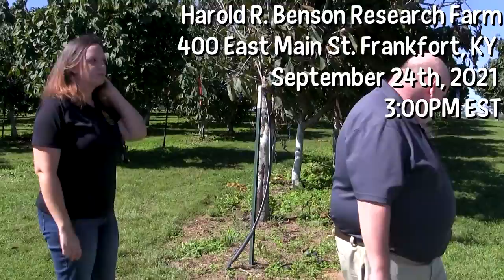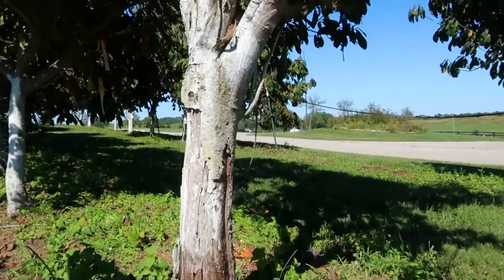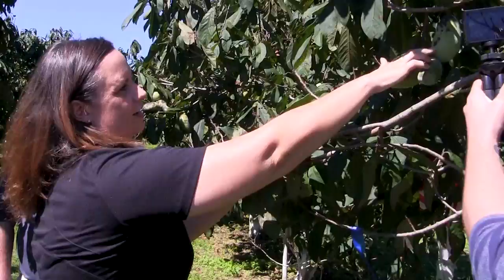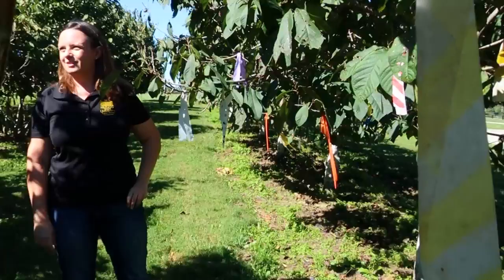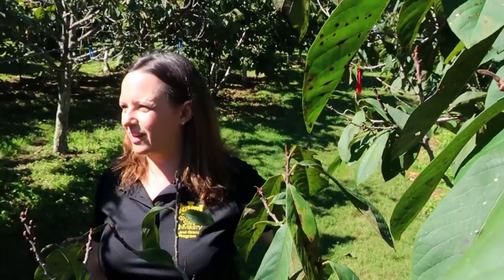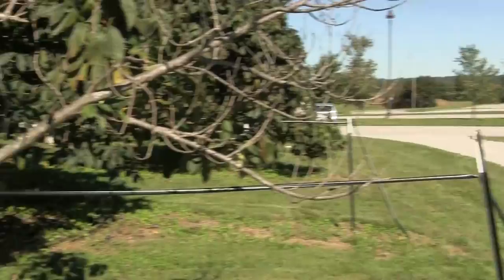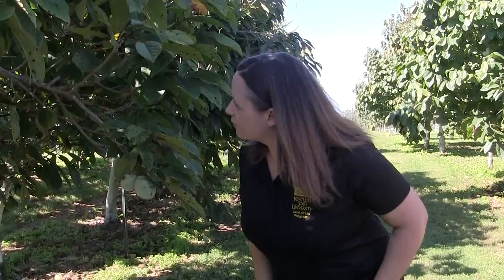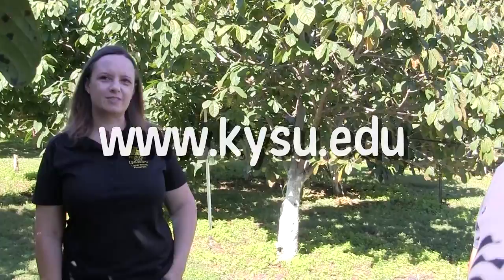Best Paw Paw Orchard: KSU's Research & Development Farm in Frankfort, KY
Sheri Crabtree and Dr. Kirk Pomper of Kentucky State University invited Beargrass Thunder out to Harold R. Benson Research and Development Farm out in Frankfort, KY to learn about the only full-time paw paw research program in the world as a part of KSU's Land Grant Program.

Take a tour of the world-renowned paw paw orchard and learn all about KY's native fruit as well as tips and tricks for cultivating your own paw paw patch!

If you haven't already, please subscribe to our YouTube channel and check out our for more videos, articles, and other content as well as our online shop where you can buy seeds, plants, merchandise, and other fun stuff!